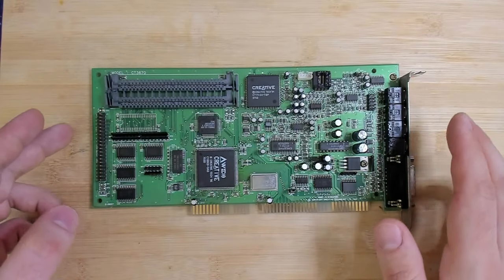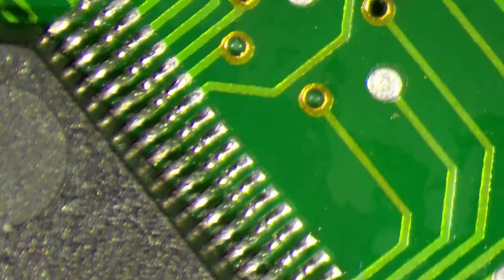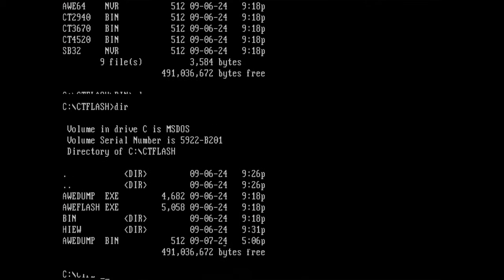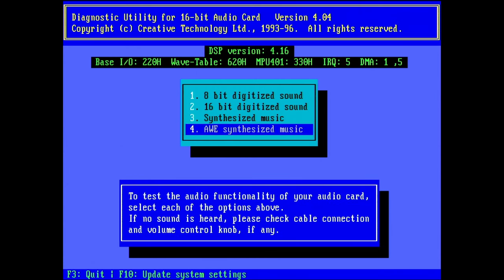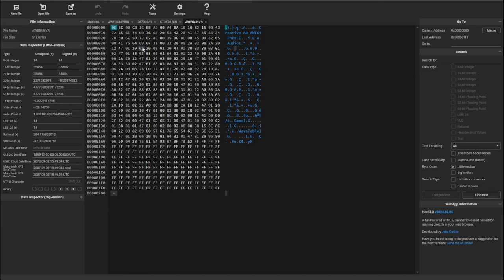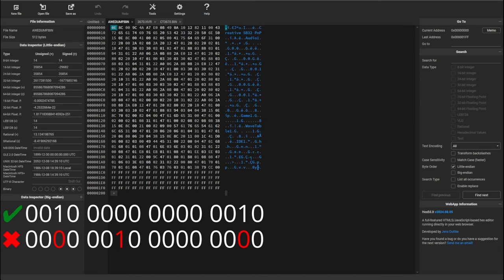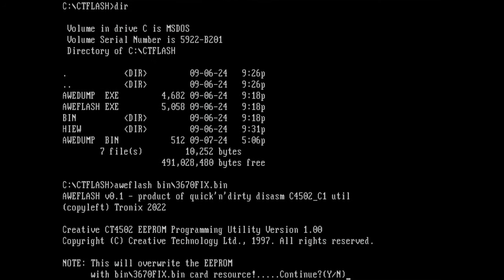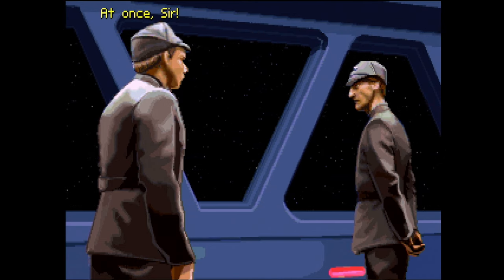This SoundBlaster 32 PnP CT3670 must live! Let me try again!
This SoundBlaster 32 PnP was in bad shape when it arrived at my doorstep. In a previous repair attempt, I straightened pins, resoldered the main audio IC, and tested the card. Unfortunately, my test system refused to boot and stopped at POST code 'C0'. Today, I want to give this card another chance because I have learned something new (and I discovered a mistake I made in my previous video).

Bitcoin: bc1q2dvf9flf78lam33qjj9w9xgvfxdgre7g9x3rmw

▬▬▬▬  *Timestamps*  ▬▬▬▬▬▬▬▬▬▬▬▬▬▬
00:00 The SoundBlaster 32 PnP
02:29 Test the card again
02:50 New information uncovered
03:47 Flashing utilities
05:33 Extract BIOS
06:33 Flash the card with known-good BIOS
08:05 Test after flash
12:58 Analyze the original BIOS
19:02 Patch original but faulty BIOS
20:50 Flash original BIOS
22:09 Test card with original BIOS
25:07 Conclusion